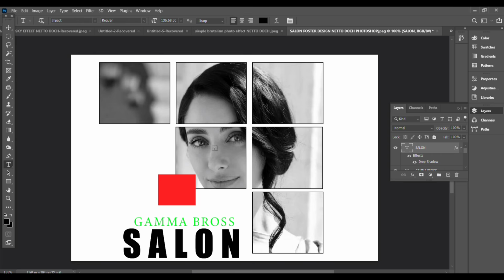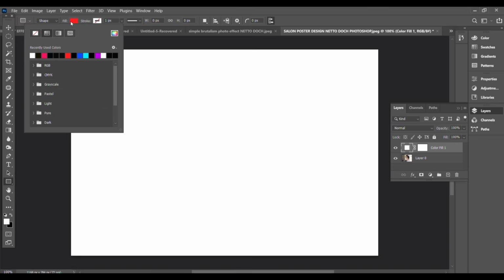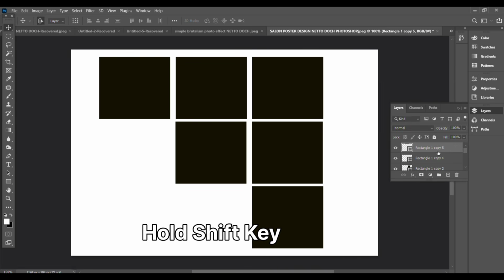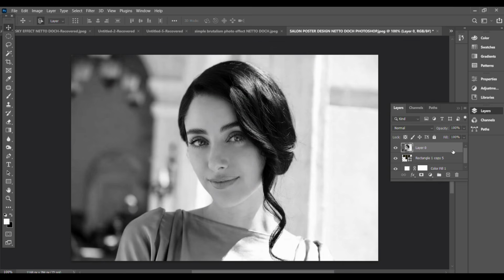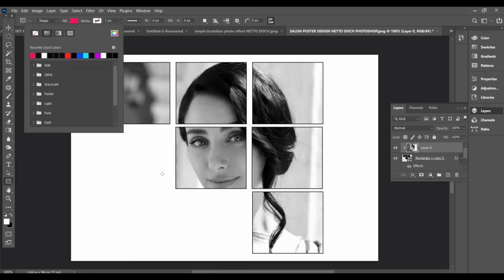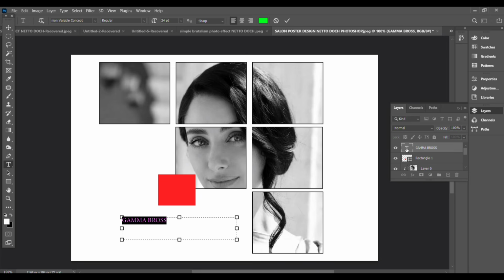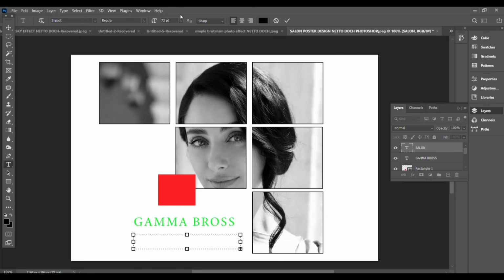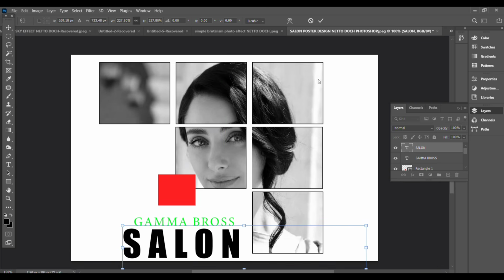PS Tutorial HD | Efecto de Diseño de Póster para Salón | Photoshop Editing | Tips | NETTO DOCH Yt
Learn how to create a professional Salon Poster Design Effect in Adobe Photoshop using easy step-by-step techniques. In this tutorial, you'll design a stylish salon advertisement with beauty retouching, elegant typography, modern layouts, soft lighting, premium color grading, and eye-catching promotional elements.
Perfect for hair salons, beauty salons, barbershops, skincare promotions, social media ads, Instagram posts, flyers, and marketing campaigns. Create a high-end salon poster using simple Photoshop tools with no plugins required.

English 🔻

salon poster design
beauty salon poster
hair salon flyer
barbershop poster
beauty advertisement
beauty poster photoshop
flyer design photoshop
photoshop tutorial.

Spanish 🔻

diseño de póster para salón
cartel de belleza
póster de peluquería
folleto de salón
tutorial Photoshop.

Korean (한국어) 🔻

살롱 포스터 디자인
뷰티 포스터
미용실 광고
헤어 살롱 디자인

Thai (ไทย) 🔻

ออกแบบโปสเตอร์ร้านเสริมสวย
โปสเตอร์ร้านทำผม
โปสเตอร์ความงาม
ใบปลิวร้านเสริมสวย
สอน Photoshop.